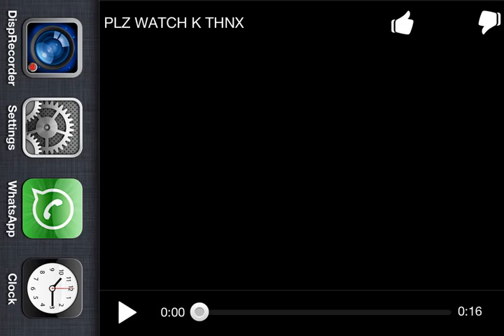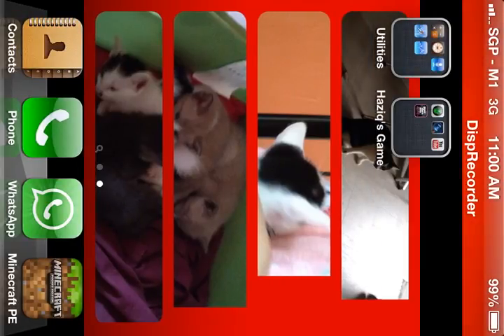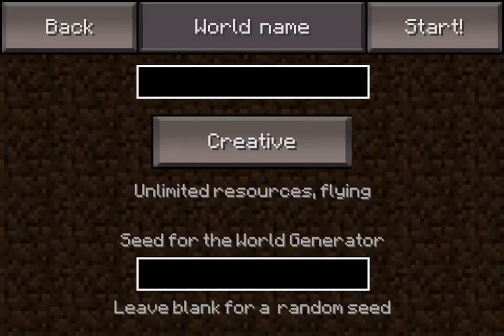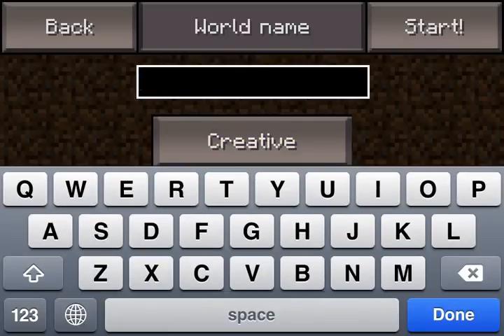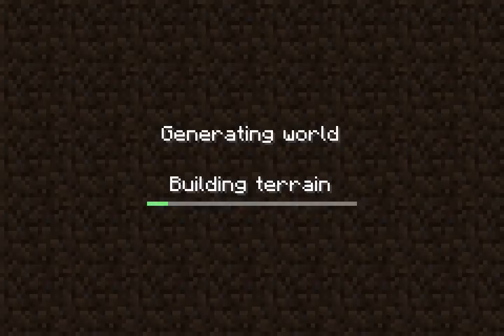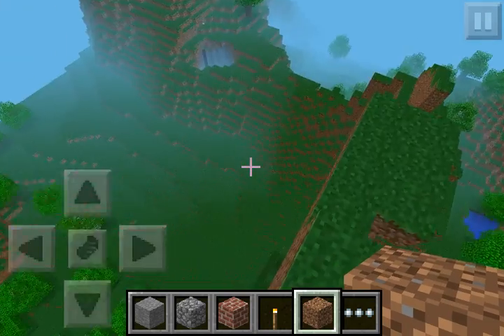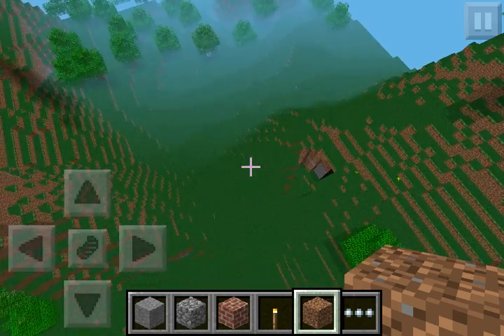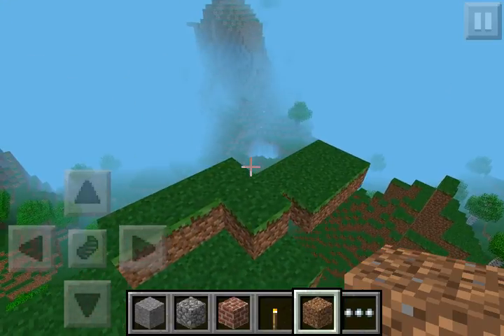Awsome seed (Skyblock)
Seed:yack2000